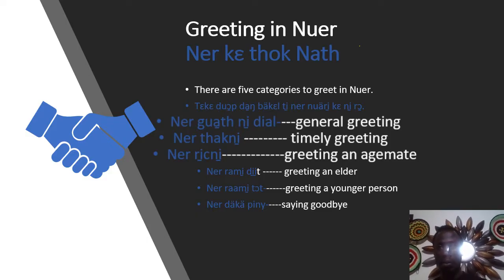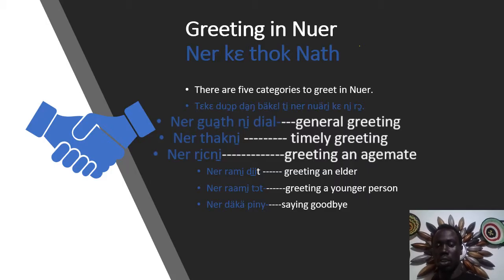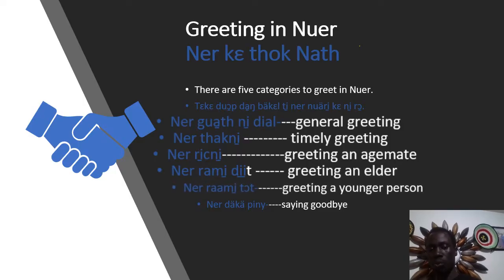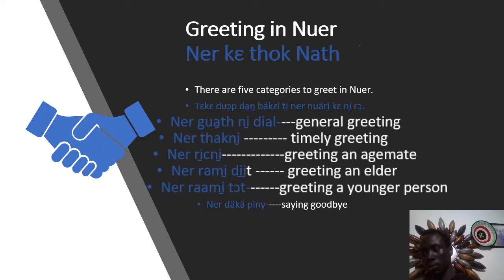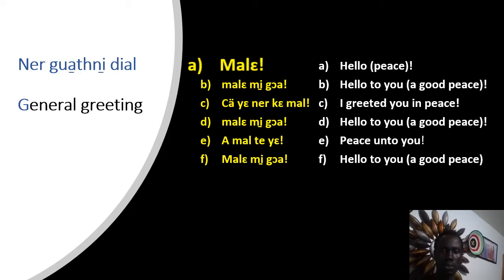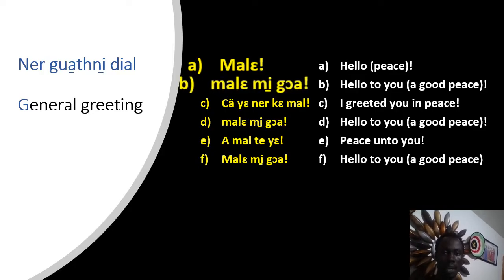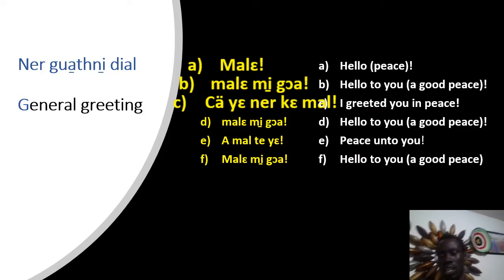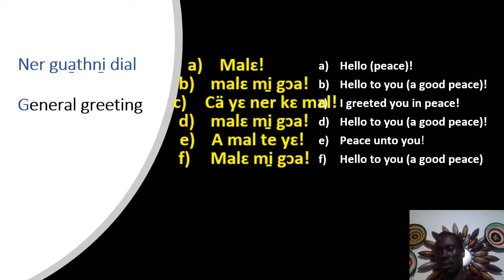Greeting in Nuer 1